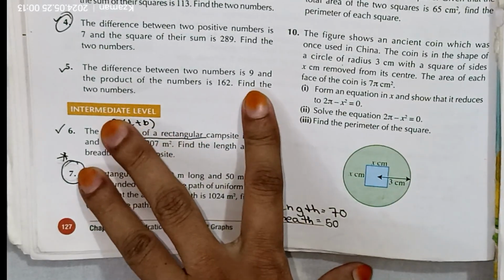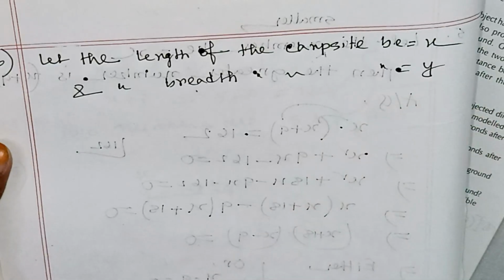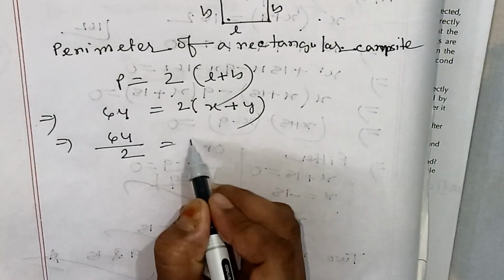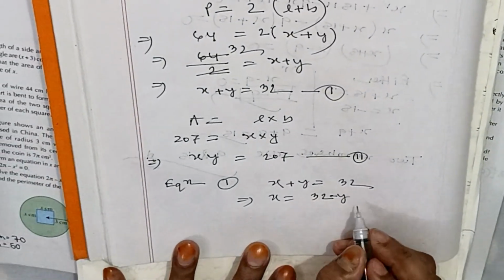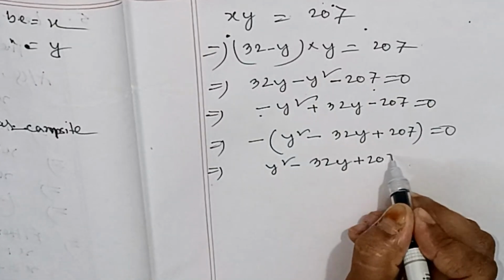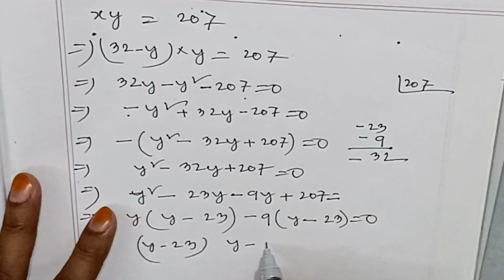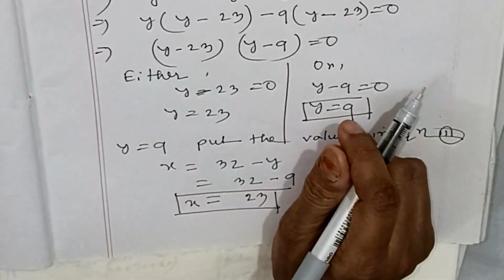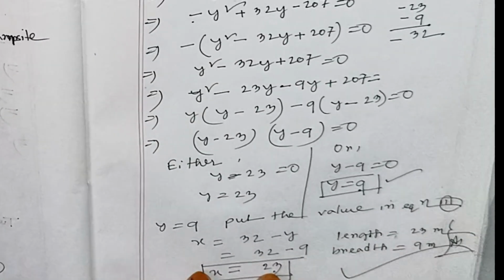NEW SYLLABUS || MATHEATICS || 2 Quardetic || Equation in Real world Contexts||(Ex -5B - 6